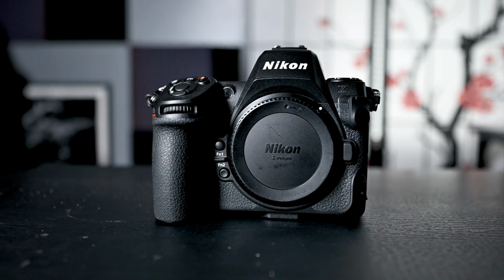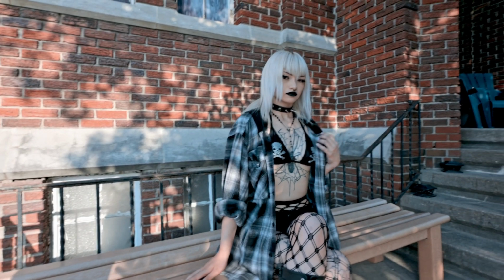I Used a Z8 and 85mm f/1.2 for Portraits and WOW!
In this video I do a portrait shoot with the Nikon Z8 and Nikkor Z 85mm f/1.2 S.  Watch the shoot and listen to the spec breakdown

*With its fast f/1.2 aperture, this lens is perfect for capturing stunning portraits with creamy bokeh, even in low light conditions. The advanced optical design features 17 elements in 15 groups, including two ED elements and three aspherical elements, which work together to minimize distortion and aberration and deliver incredibly sharp images with amazing detail. Whether you're shooting weddings, portraits, or fashion, the Nikkor Z 85mm f/1.2 S is the perfect choice
Its fast, precise autofocus system ensures that your subjects are always in sharp focus, even when shooting at wide apertures. And with its rugged construction and weather-sealed design, you can take this lens anywhere, confident that it will deliver stunning results every time.
So if you're looking for the ultimate portrait lens for your Nikon Z mirrorless camera, look no further than the Nikkor Z 85mm f/1.2 S. With its exceptional sharpness, clarity, and bokeh, it's the perfect choice for capturing stunning portraits that will stand the test of time.

*Experience photography at its finest with the Nikon Z8. This remarkable mirrorless camera combines cutting-edge technology and superior performance, capturing images with astounding detail and clarity. With its advanced autofocus system and lightning-fast processing speed, the Z8 ensures you never miss a perfect shot. Its sleek design and intuitive controls provide a seamless shooting experience, while the durable construction makes it a reliable companion in any photographic journey. Unlock your creative potential and immerse yourself in the world of high-quality photography with the Nikon Z8.

Nikon Z8
Nikkor Z 85mm f/1.2 S
Nikon Z30
Nikkor Z DX 12-28mm f/3.5-5.6 PZ
Davinci Resolve
Adobe Lightroom Classic
Luminar Neo